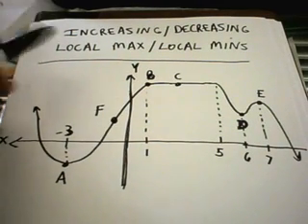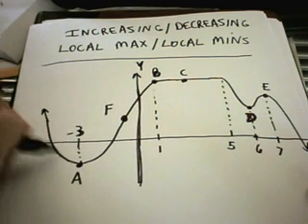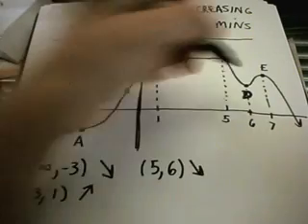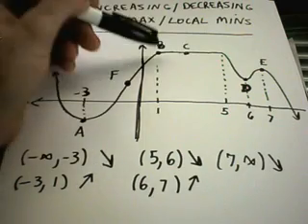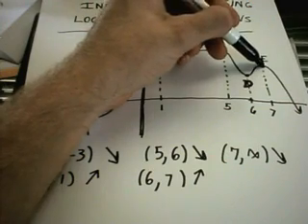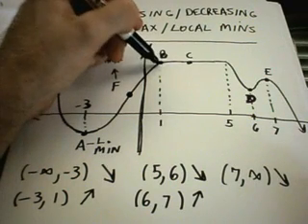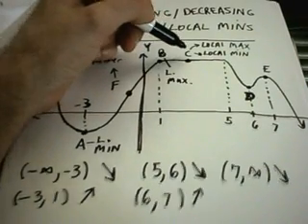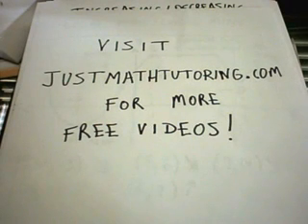Increasing/Decreasing , Local Maximums/Minimums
In this video, I just give a graph and discuss intervals where the function is increasing and decreasing.  I also discuss local maximums and minimums.